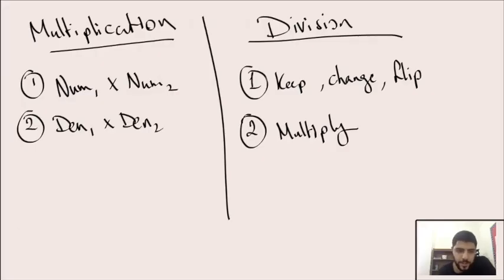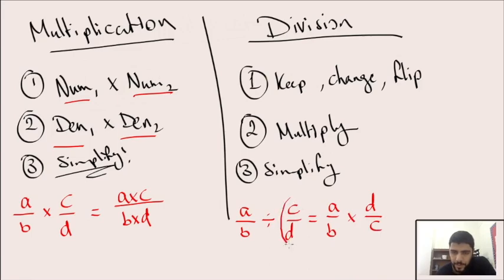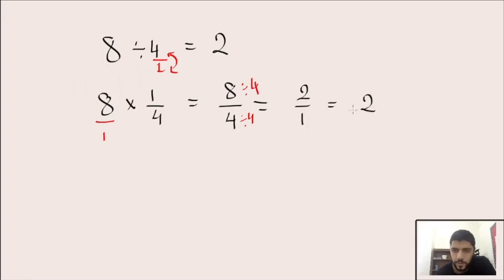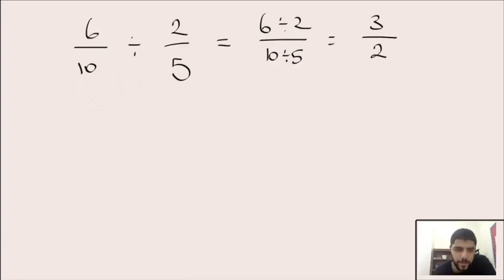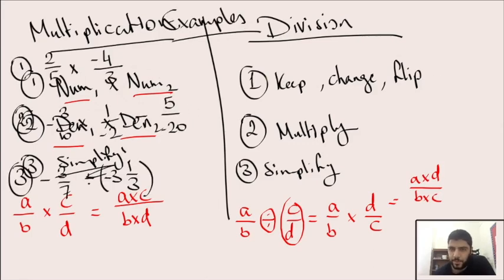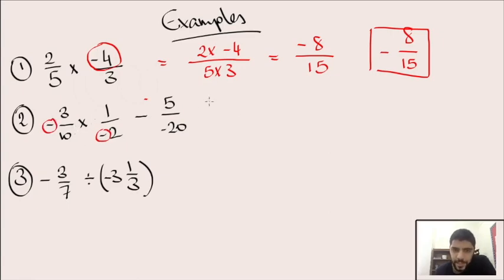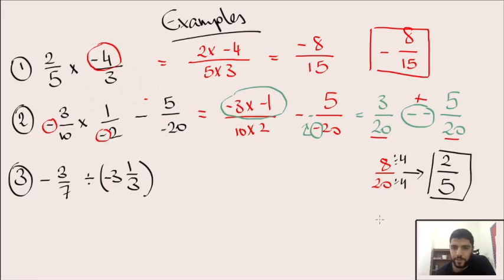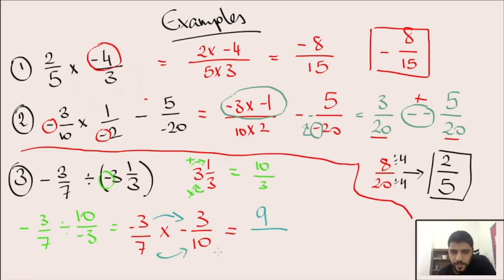Fraction Multiplication & Division